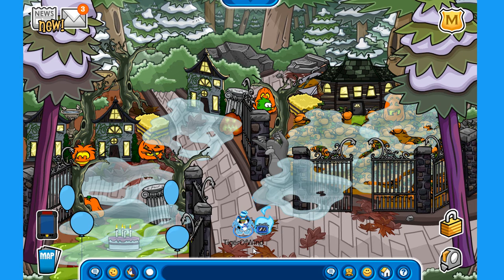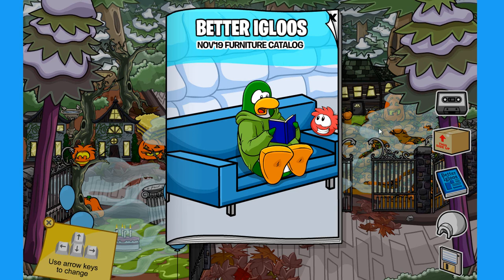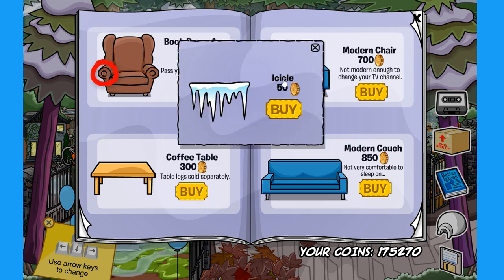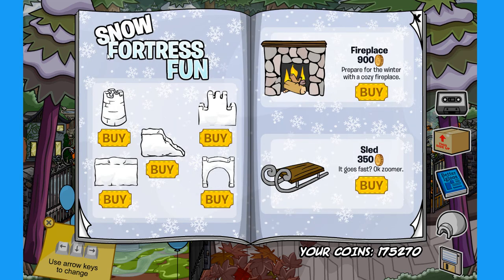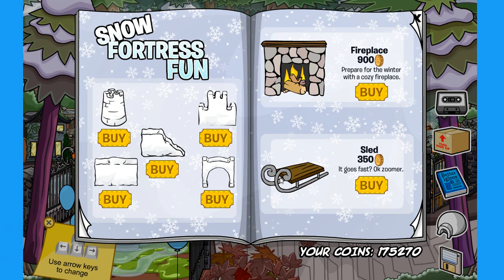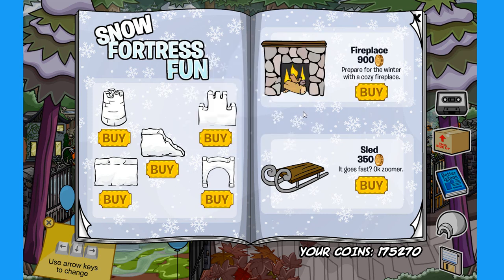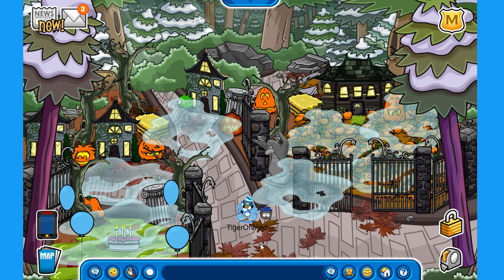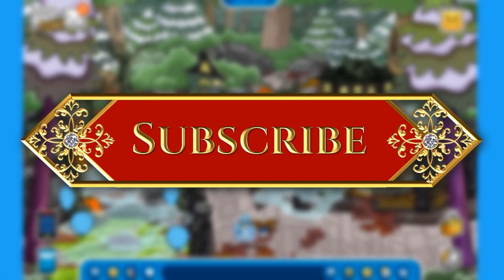November 2019 Furniture Catalog SECRETS! | Club Penguin Rewritten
A new Better Igloos November 2019 Furniture Catalog is now available on Club Penguin Rewritten! Here's all the Cheats & Secrets! ❄️

✨ Social Media ✨

Twitter.com/TigerOfWind
Instagram.com/TigerOfWind
Twitch.tv/TigerOfWind